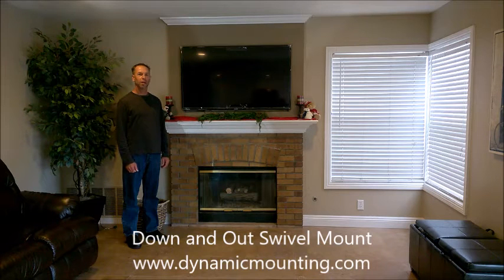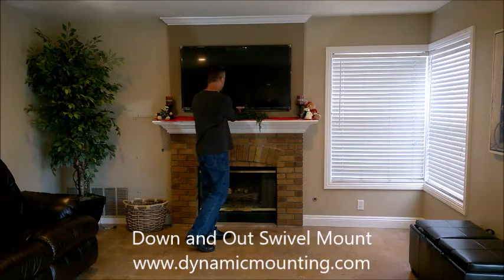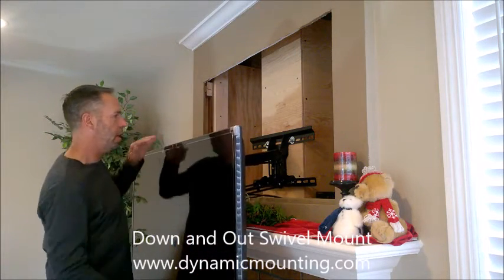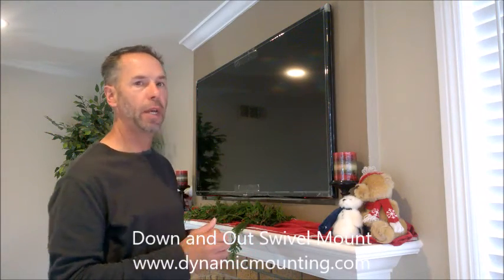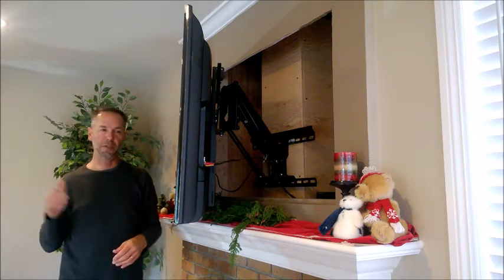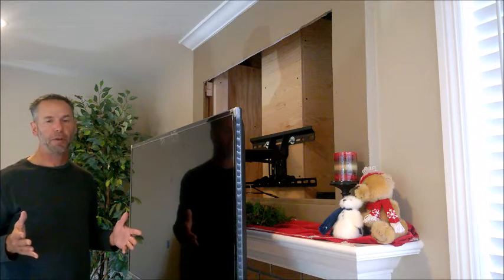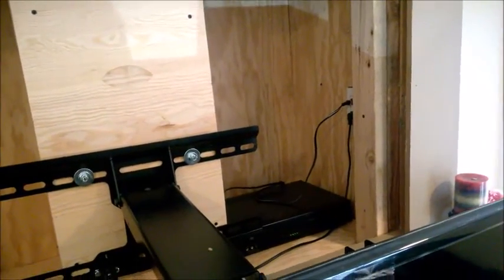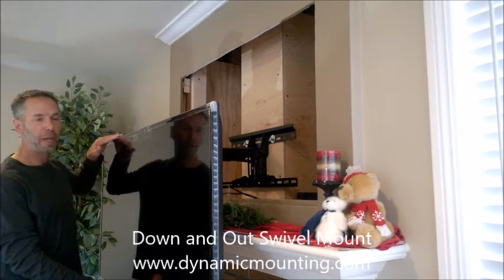Down and Out Swivel Mount Review 12-10-2016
My video review of the Down and Out Swivel Mount
Showing how it recessed into the wall above the fireplace mantle.